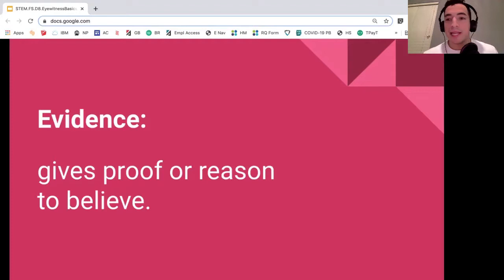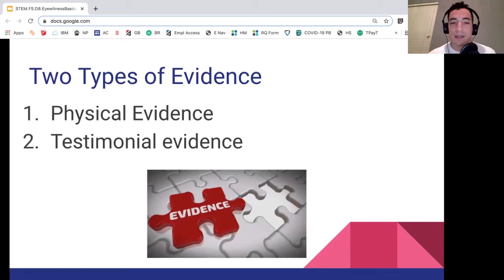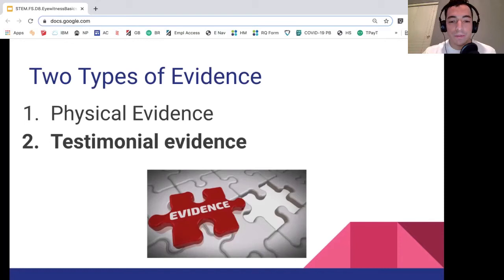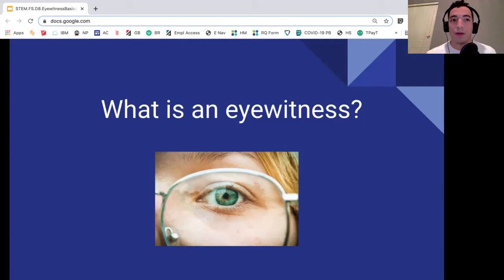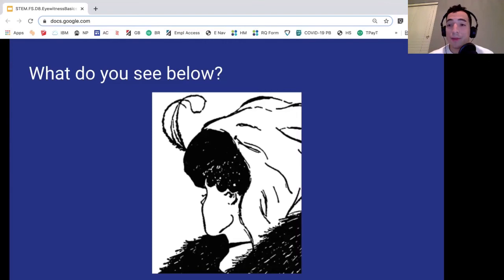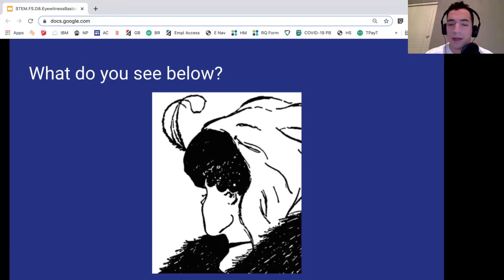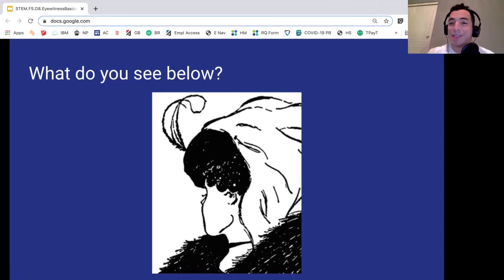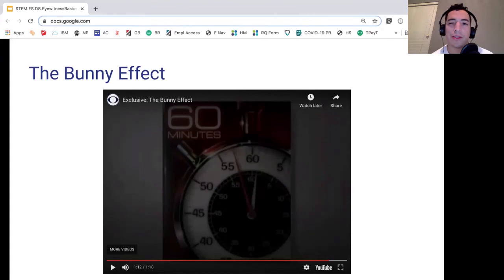Eyewitness Basics Video